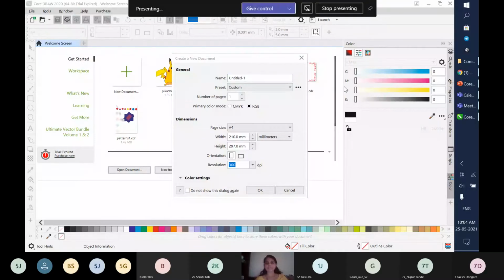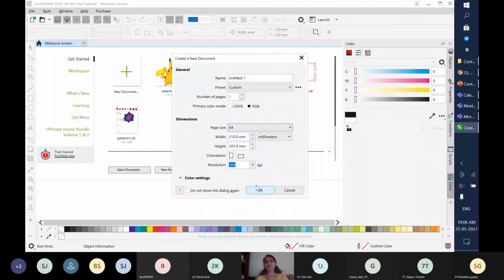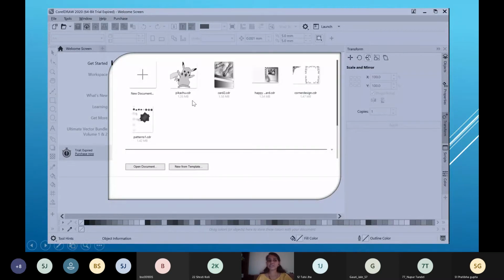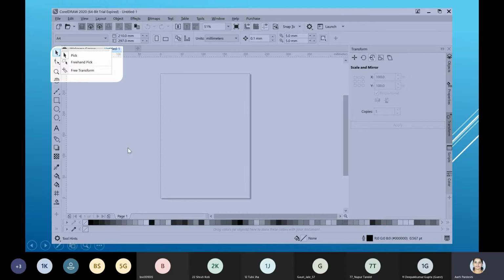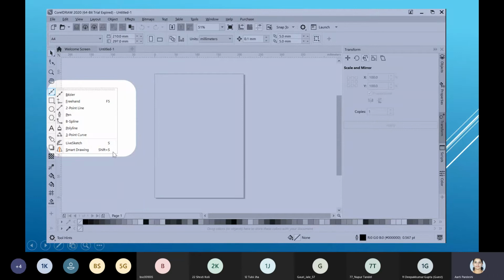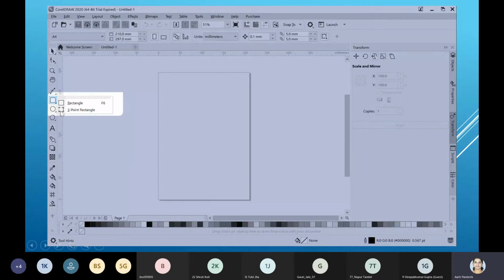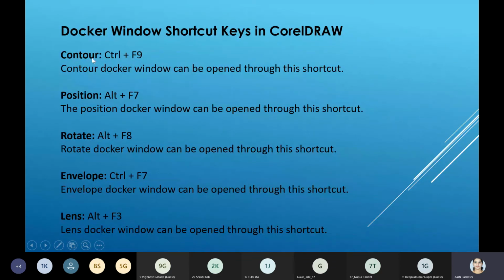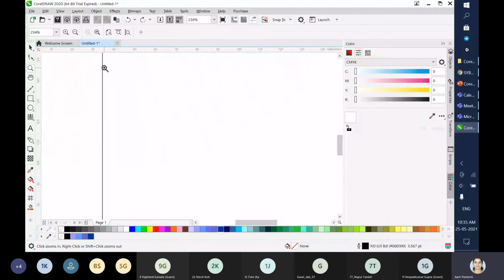Contour, Overview of Corel Draw Environment and Shortcut Keys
This video is created for Corel Draw Beginners. It will explain the whole environment of Corel Draw. Docker Window, What is contour?